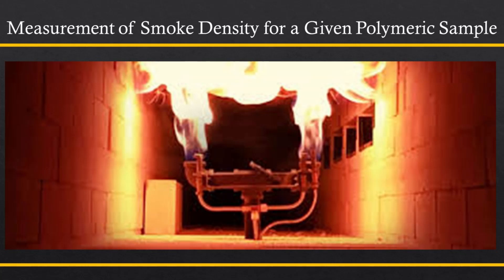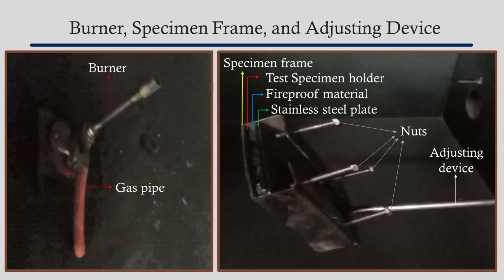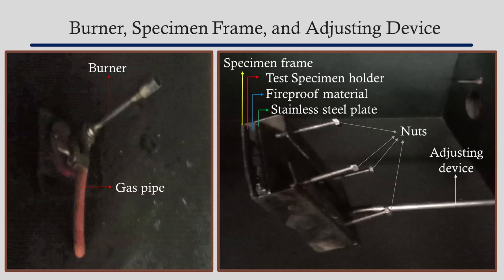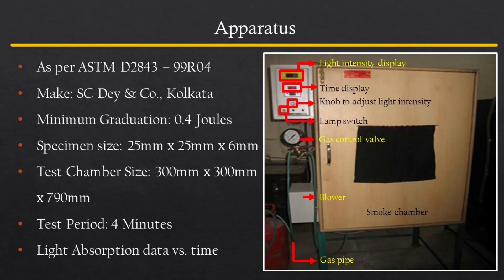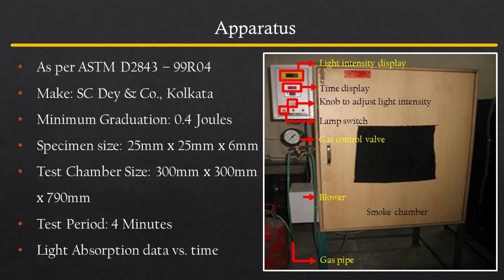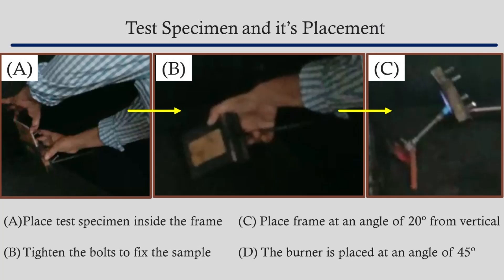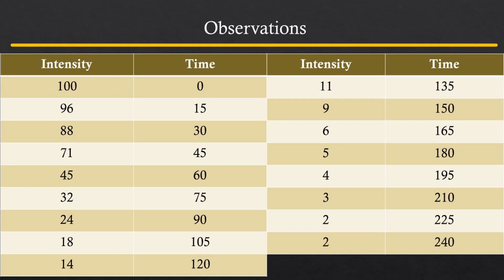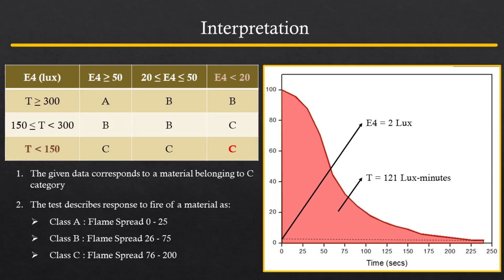Smoke density Experiment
Mtech coursework IIT Kharagpur